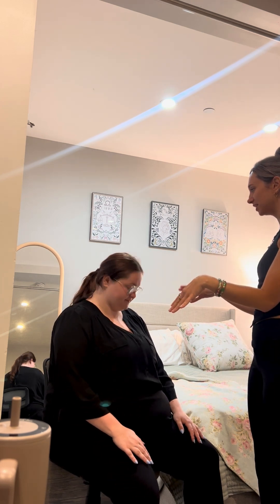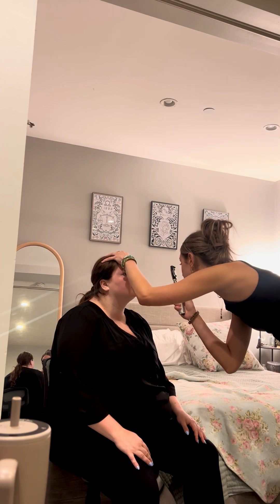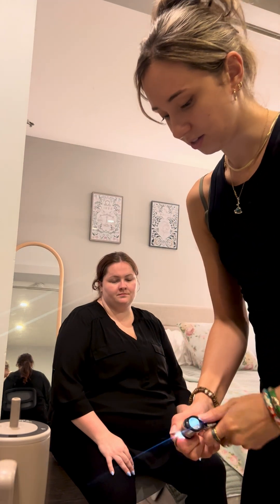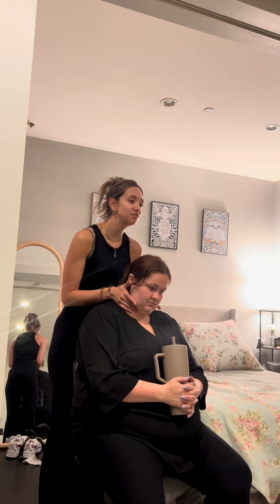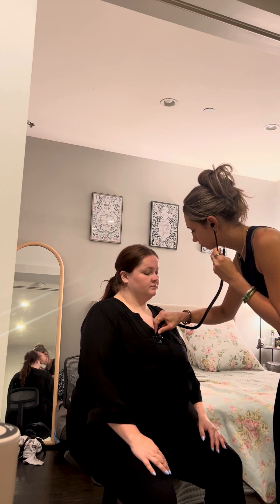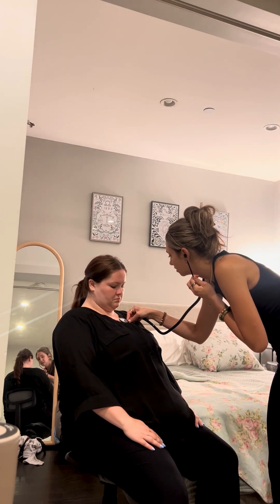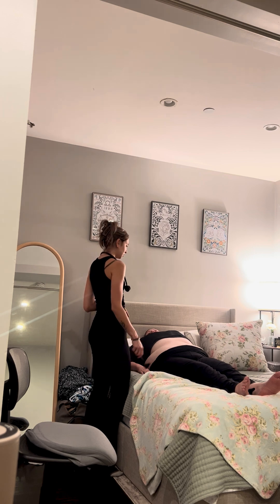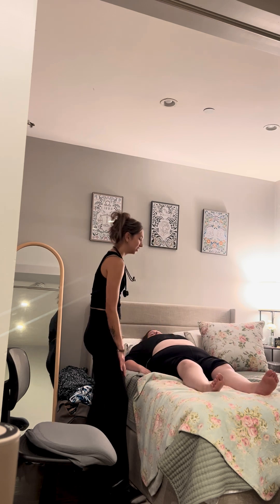🩺 Head to Toe Assessment: HEENT, Lungs, CV, GI & Peripheral Vascular Systems | Step-by-Step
In this video, we walk you through a complete physical exam focusing on five major body systems:

🔹 HEENT (Head, Eyes, Ears, Nose, Throat)
🔹 Lungs/Respiratory System
🔹 Cardiovascular System
🔹 Gastrointestinal (GI) System
🔹 Peripheral Vascular System

📌 Focused on:
 • Inspection, palpation, percussion, and auscultation techniques
 • Normal findings
 • Clinical pearls